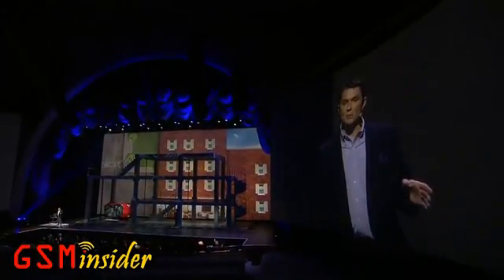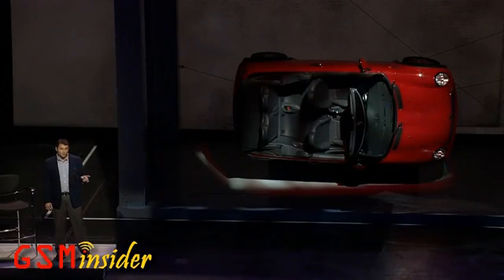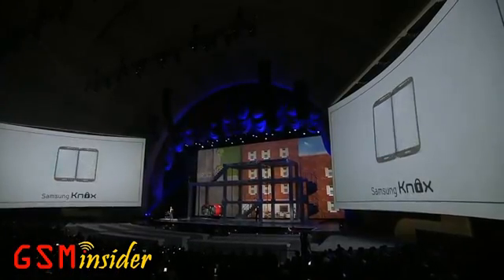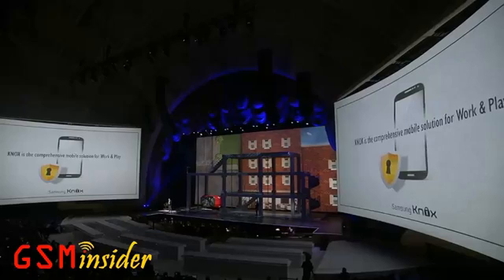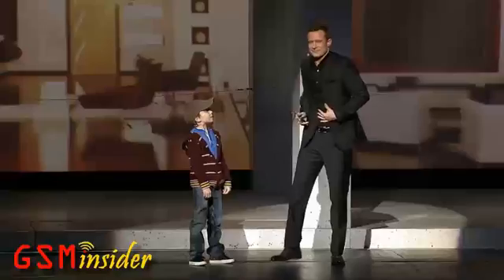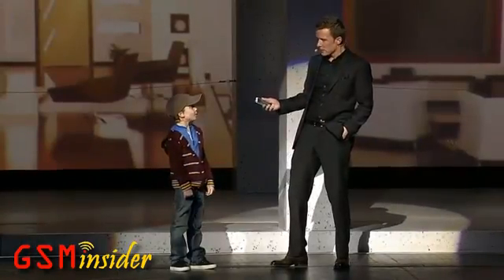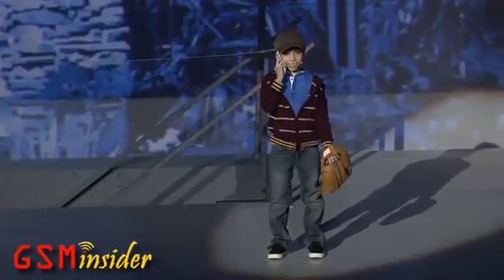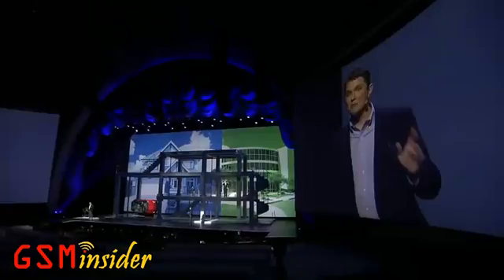Samsung Galaxy S4 new features: Samsung Knox demo and explanation